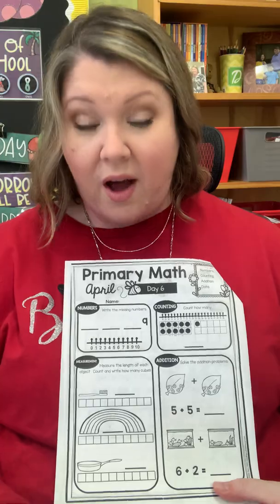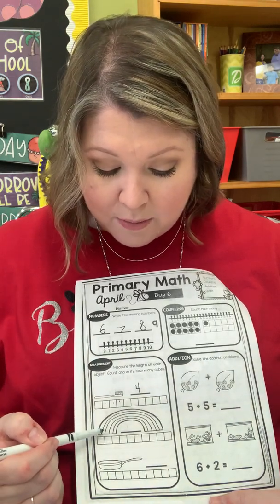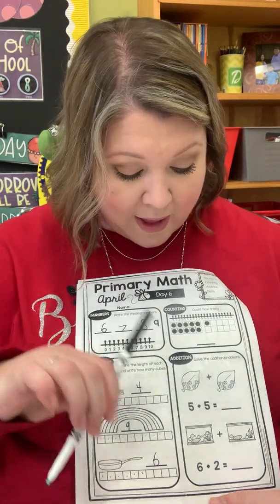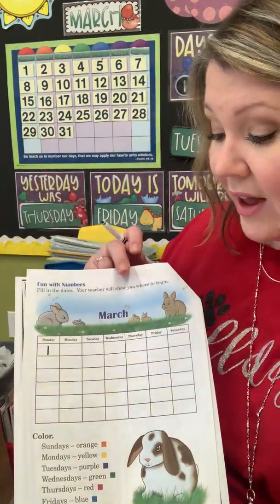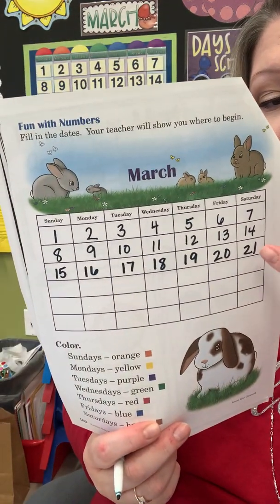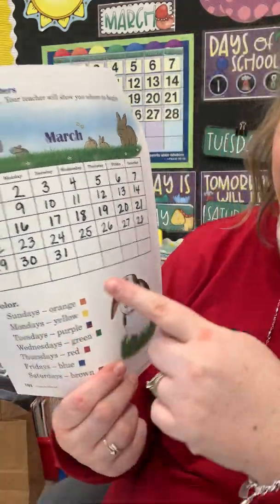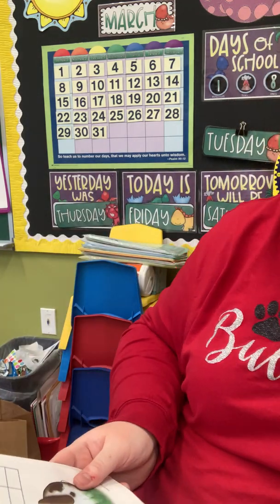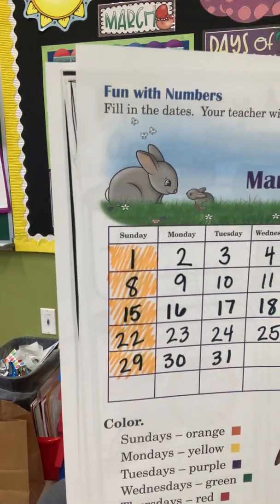Day 6 of your April Packet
This video will explain, step-by-step, how to complete day 6 of your new April academic packet.